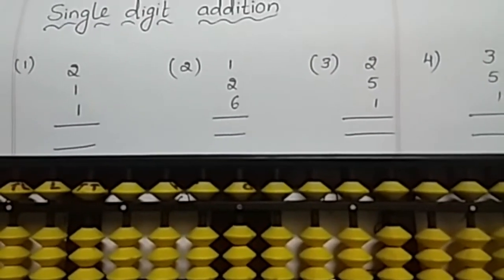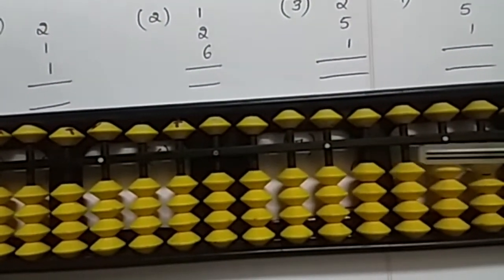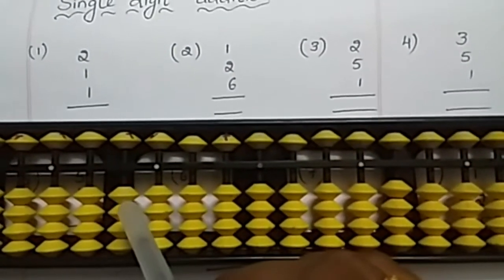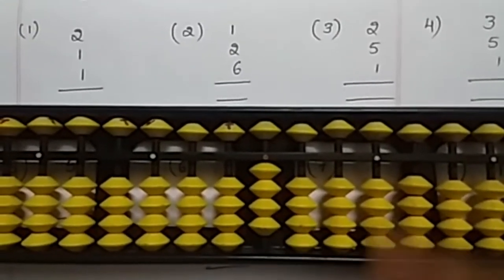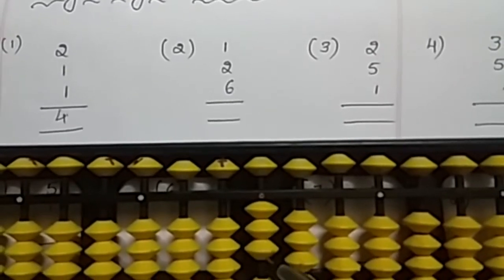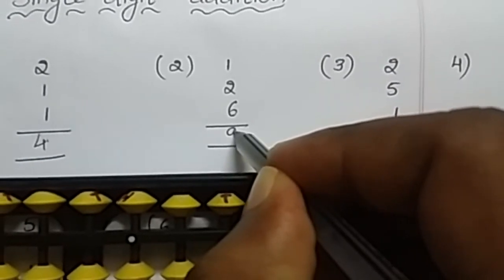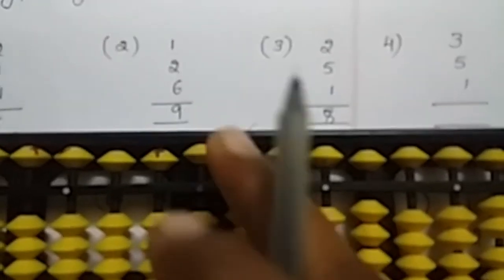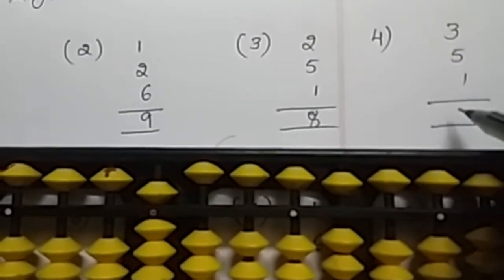digit addition || sri pragna